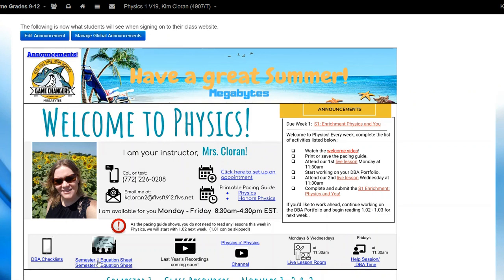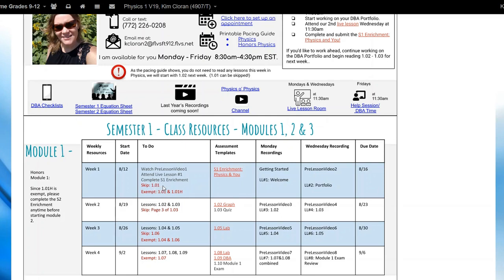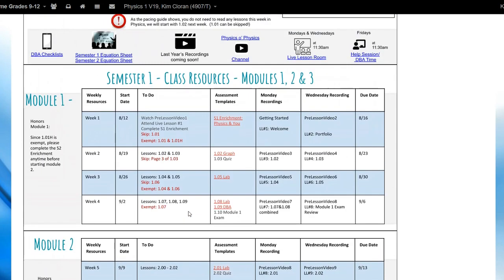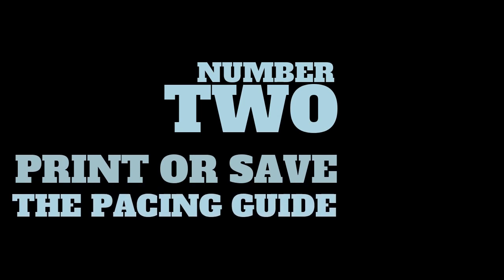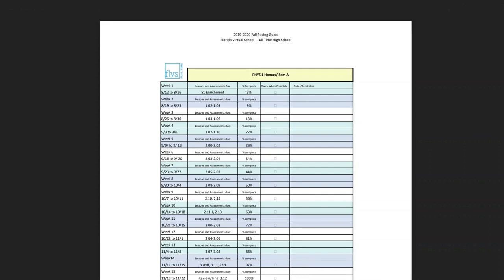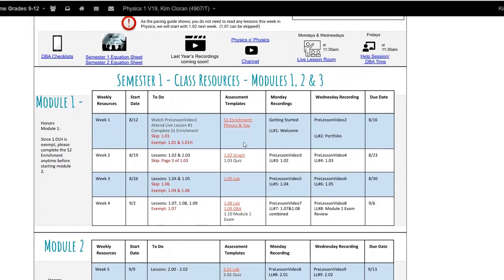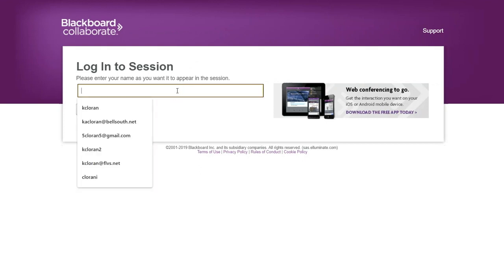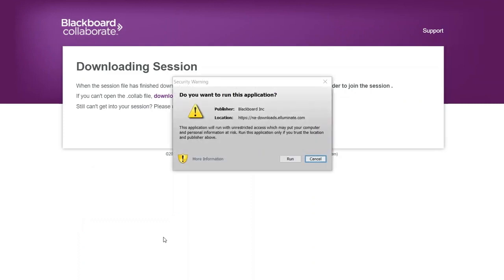Welcome To Physics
Five tips for getting started